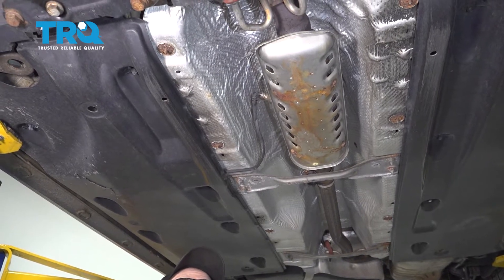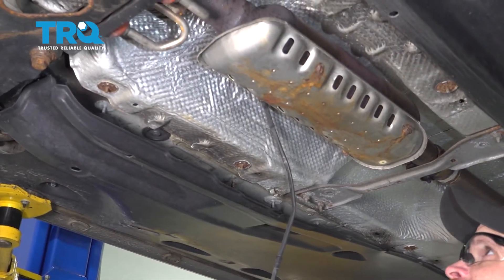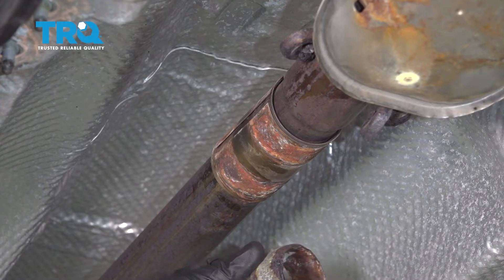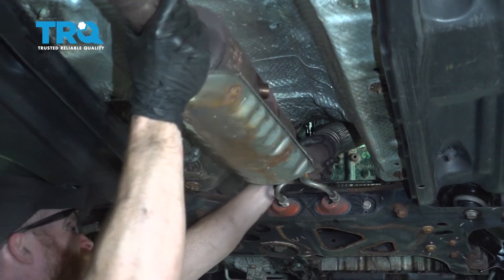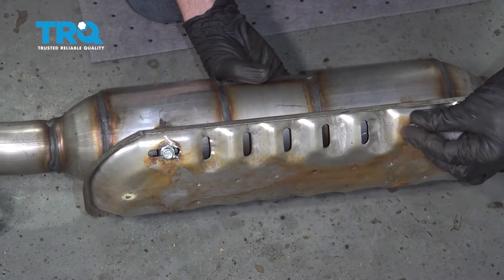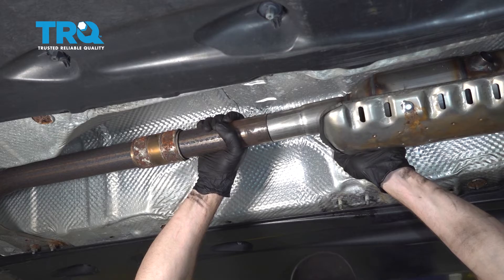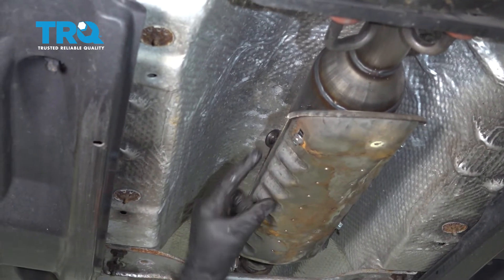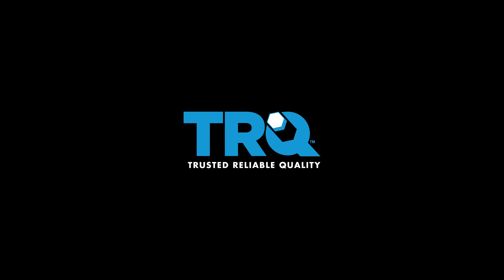How to Replace Exhaust Pipe with Catalytic Converter 2011-2018 Volkswagen Jetta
This video shows you how to install an exhaust pipe with catalytic converter on your 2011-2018 Volkswagen Jetta. Catalytic converters are an important part of a clean emissions system on your car or truck. Over time, they can wear out, break down, or become clogged, causing poor performance, and extra pollution.

This repair was done on a 2012 Volkswagen Jetta S Sedan 4-Door FWD and the process should be similar on the following vehicles:
2011 Volkswagen Jetta
2012 Volkswagen Jetta
2013 Volkswagen Jetta
2014 Volkswagen Jetta
2015 Volkswagen Jetta
2016 Volkswagen Jetta
2017 Volkswagen Jetta
2018 Volkswagen Jetta

• Cutoff Wheel
• O2 Sensor Socket
• Pliers
• Safety Glasses
• Sandpaper